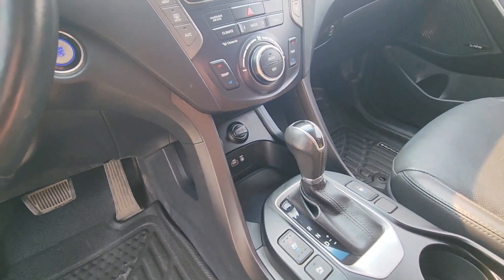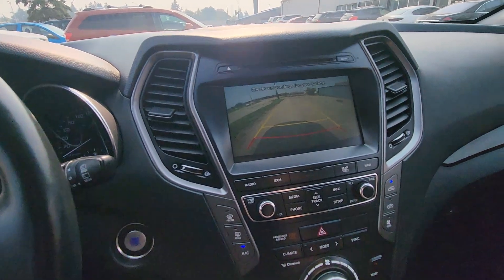2018 Santa Fe XL Limited for Chris!!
It's a fantastic vehicle in great shape! I forgot to mention the price is only $26999! Let me know what you think!